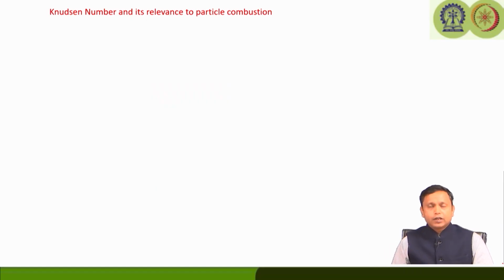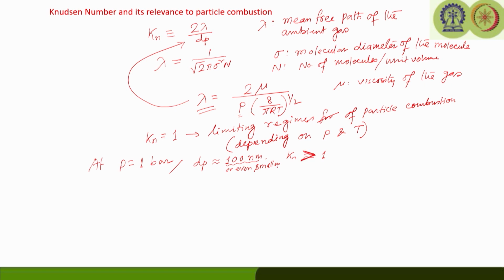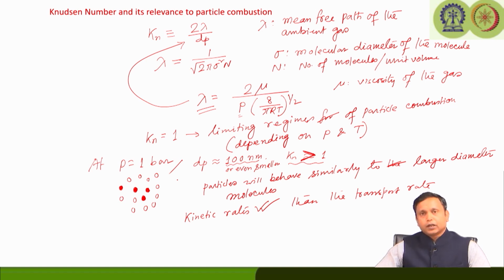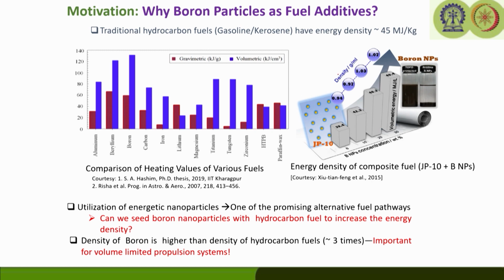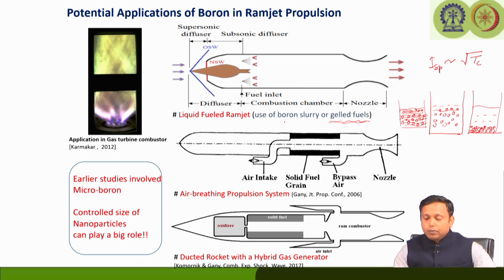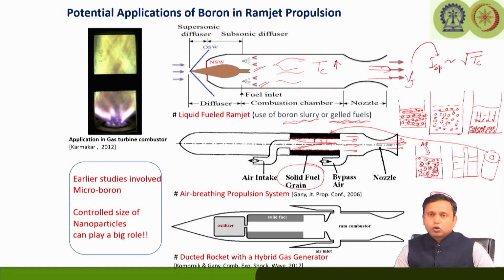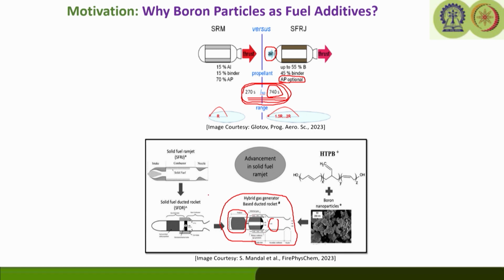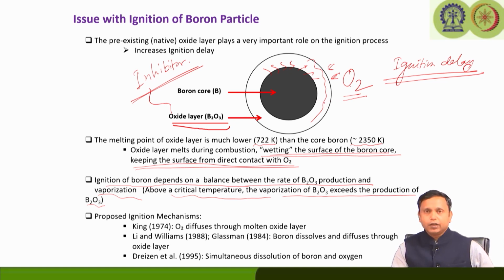Lec34: Ignition and Combustion of Boron Particle